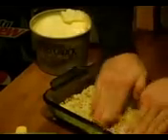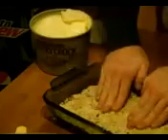Better Than Sex Cake Recipe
Speedbump making a Better Than Sex Cake.  Add a little sugar and a little spice and a little humor and you have a disaster waiting to strike.  Very funny stuff!  Made me cry making it (laughing so much).